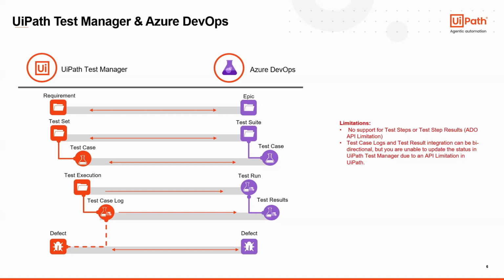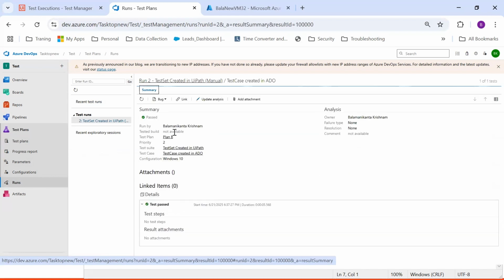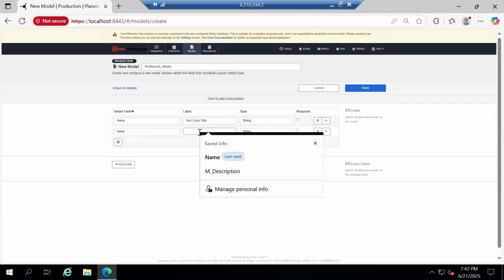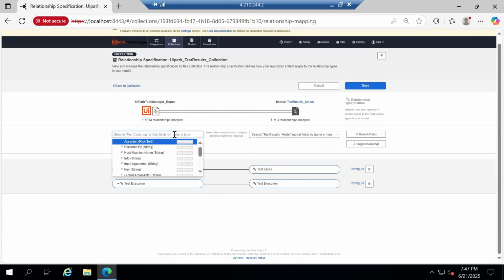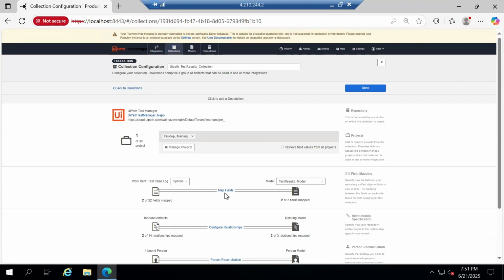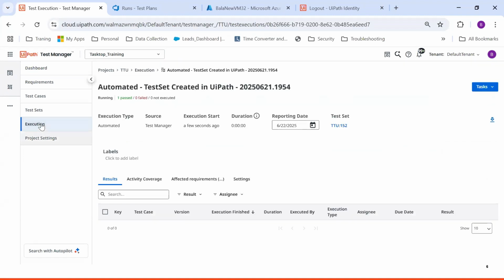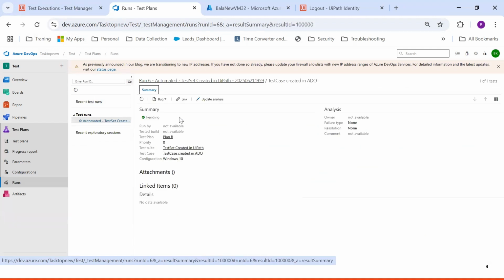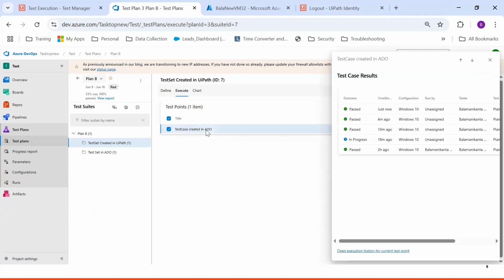UiPath Test Manager Connect Aka Planview Tasktop - Part 5(Test Results Integration)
In this video, we explore how to integrate UiPath Test Manager with Azure DevOps (ADO) using Planview Tasktop (Test Manager Connect). This integration enables seamless synchronization of test cases UiPath Test Manager and ADO.